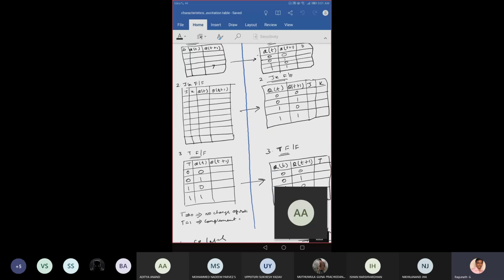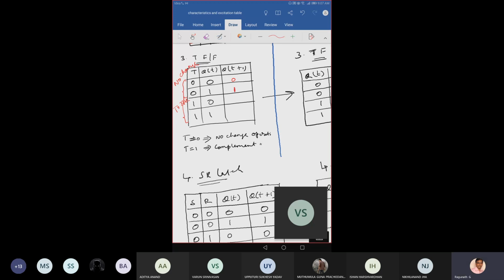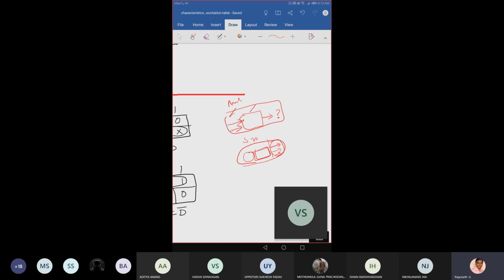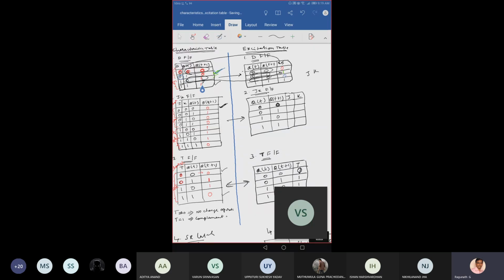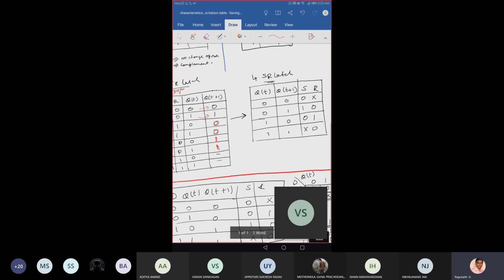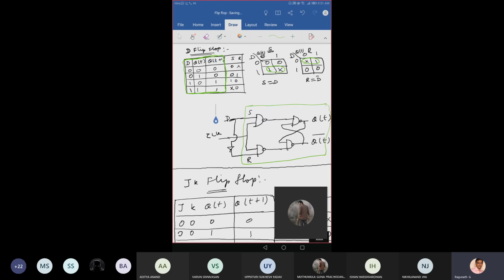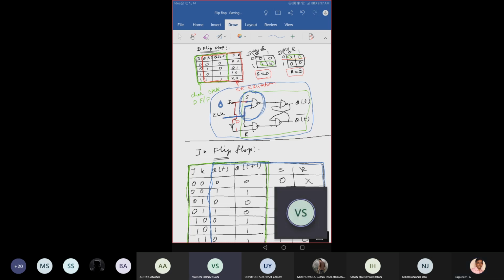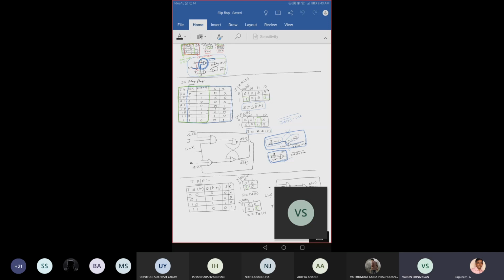Characteristics and Excitation Table and Basic Flip flops